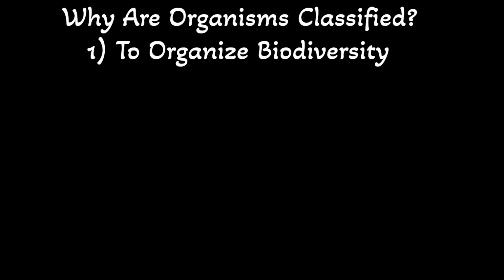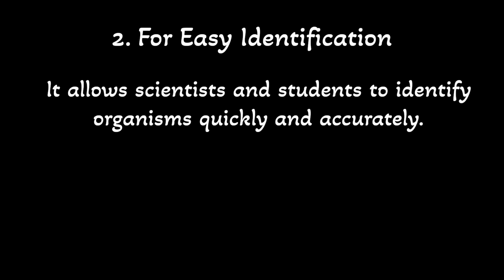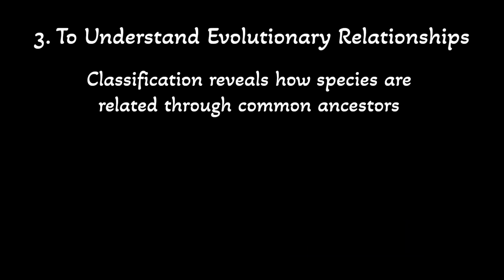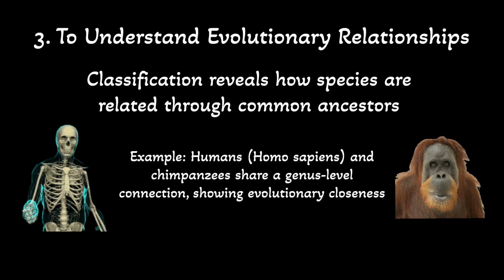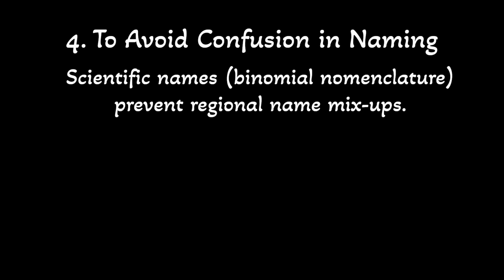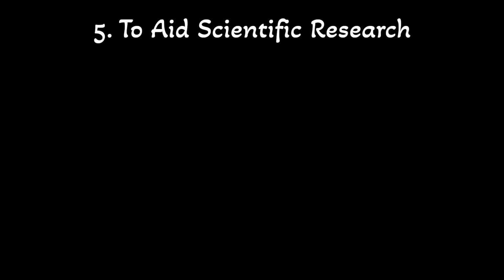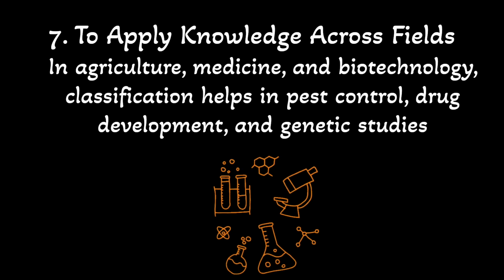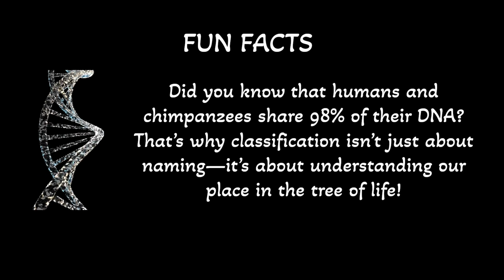7 Reasons We Classify Life on Earth 🌍, Science Explained, class 11, Chapter 1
Ever wondered why scientists classify organisms? 🌱 From organizing biodiversity to understanding evolution, classification is the backbone of biology! In this video, we break down the **7 key reasons** why classification matters—with real-world examples like humans and chimpanzees 🧬.
Learn how naming systems like **binomial nomenclature** keep science precise and how classification helps in medicine, agriculture, and conservation.
Perfect for students, educators, and curious minds!

biology, classification of organisms, taxonomy, binomial nomenclature, biodiversity, evolution, science education, biology class 11, living world, why classify organisms, biology explained, science